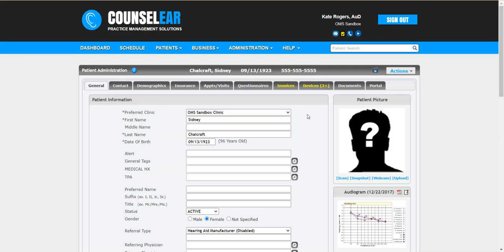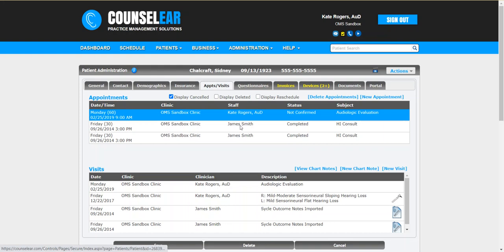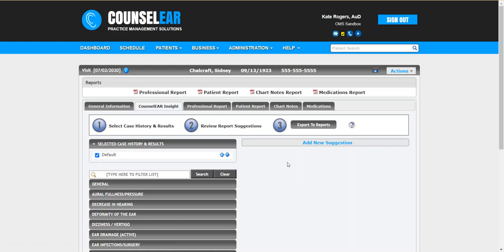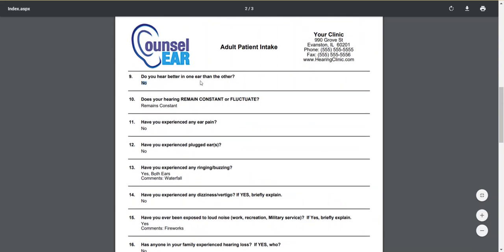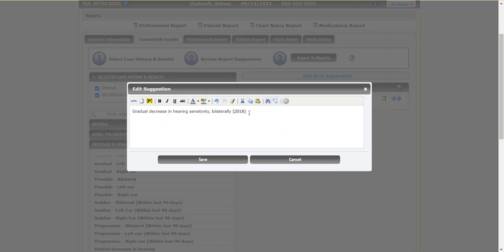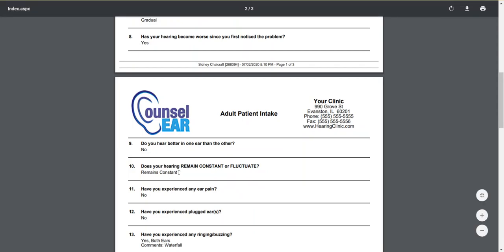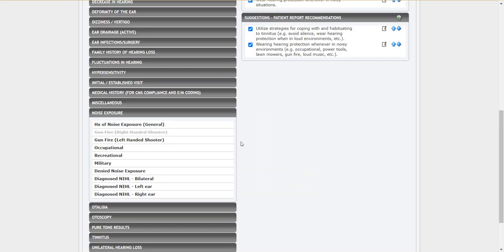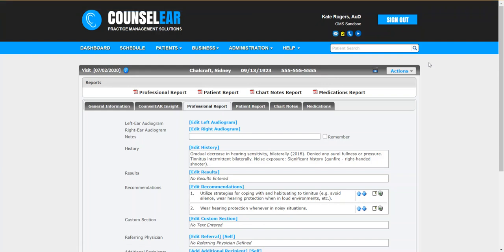Feature Friday: Utilizing Questionnaires with Insight